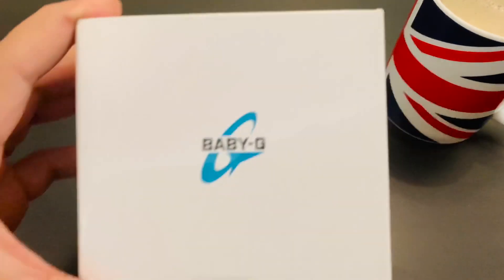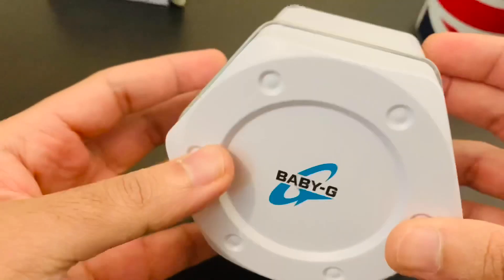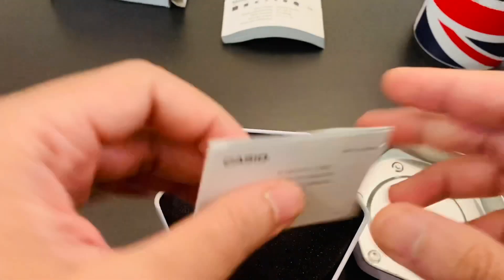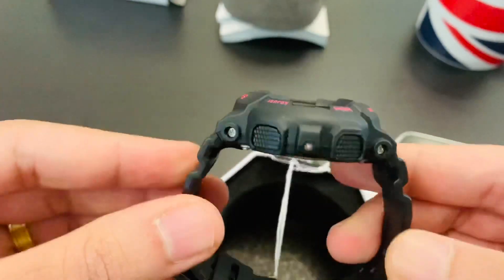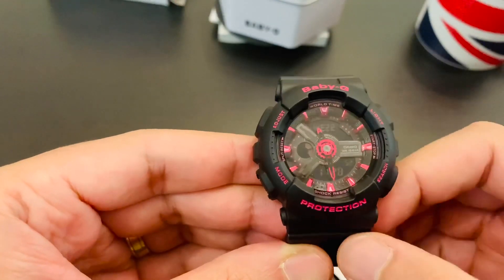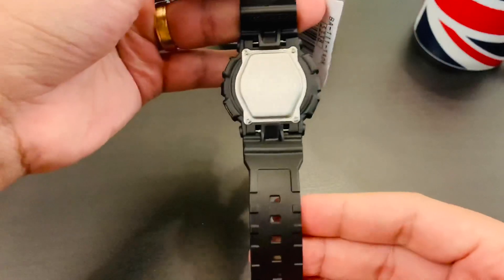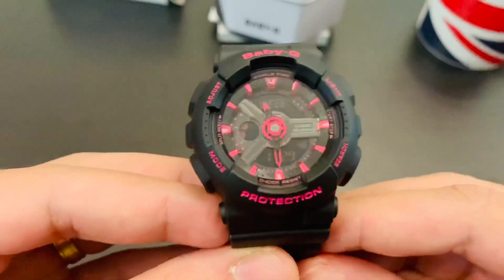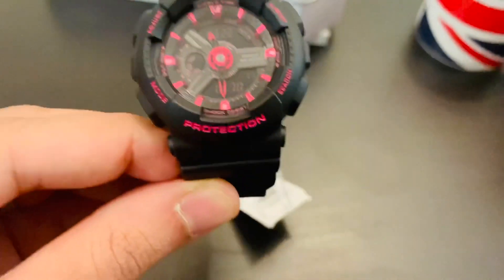Unboxing of Baby G-Shock | Black & Pink | Watch For Women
Full Specifications:
Model BA111-1A
Case / bezel material: Resin
Resin Band
Mineral Glass
Shock Resistant
100-meter water resistance
LED backlight light
Afterglow
World time
29 time zones (48 cities + coordinated universal time), daylight saving on/off
1/100-second stopwatch
Countdown timer
5 daily alarms (with 1 snooze alarm)
Full auto-calendar (to year 2099)
12/24-hour format
Analog: 2 hands (hour, minute (hand moves every 20 seconds))
Digital: Hour, minute, second, pm, month, date, day
Approx. battery life: 2 years on SR726W